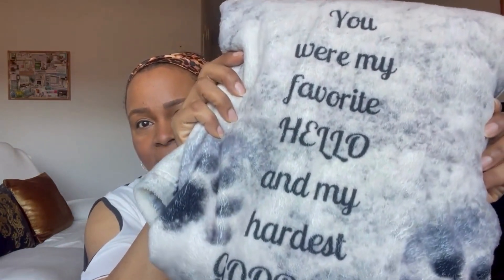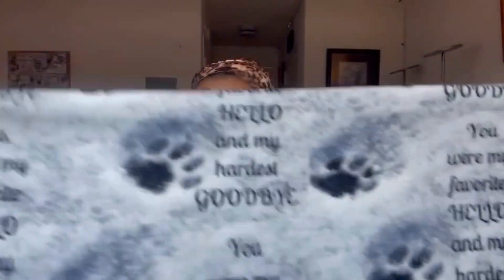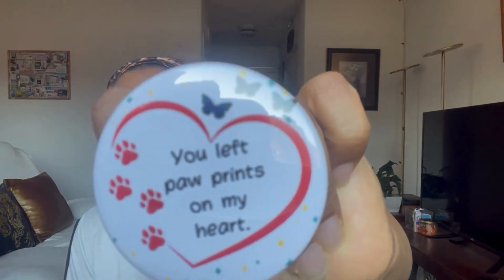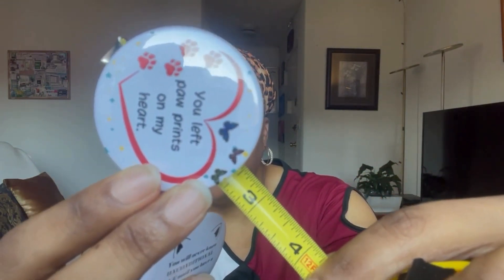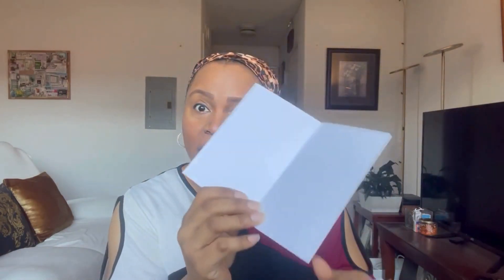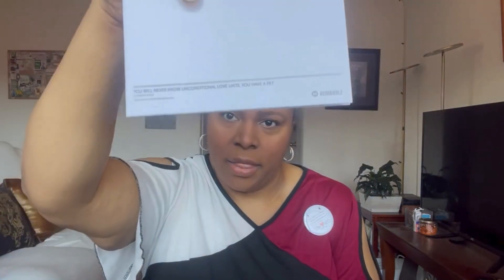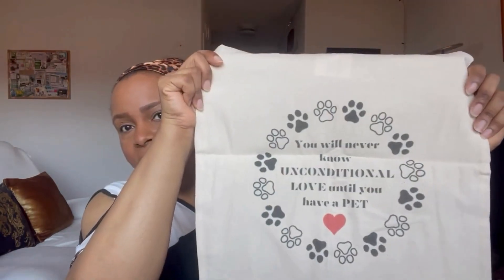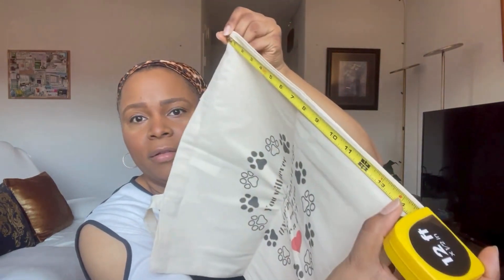Creative Pet loss Gift ideas for the Holidays 2023 I Redbubble Unboxing 🎁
Creative Pet loss Gift ideas for the Holidays 2023 I Redbubble Unboxing 🎁 Hi guys! In today's video, I share a few of my original designs available on my Redbubble shop. Shipping usually takes 5-7 business days, and shipping is worldwide. These make great creative gift ideas for bereaved pet parents and animal lovers, just in time for the holidays.

**TIMESTAMPS** 👀 👀
01:22 Best Selling Design/Throw Blanket
03:35 Button pins
05:00 Stationary greeting cards
06:50 Lightweight cotton Tote
08:35 Outro
**Shop IMPURRFECTLIFE REDBUBBLE SHOP - LINKS TO ITEMS MENTIONED BELOW*** 👀 👀
➡️ You were my favorite HELLO and my hardest GOODBYE design 🎁 Throw Blanket

➡️ You will never know unconditional love until you have a CAT design

➡️ You will never know unconditional love until you have a PET design

➡️ You will never know unconditional love until you have a DOG design